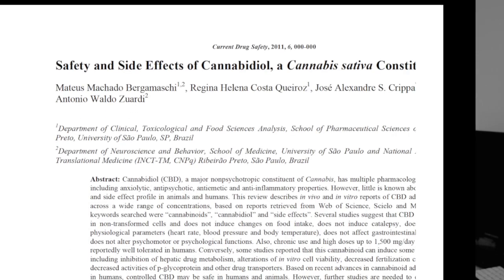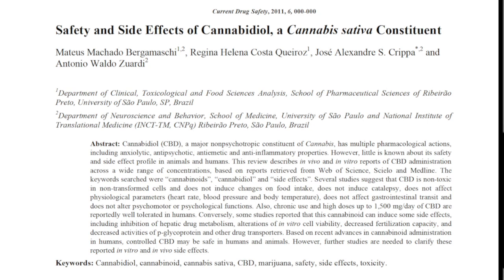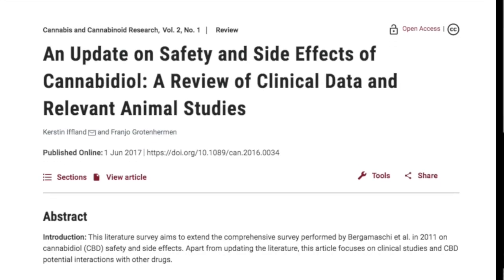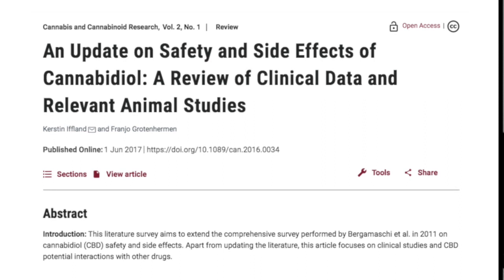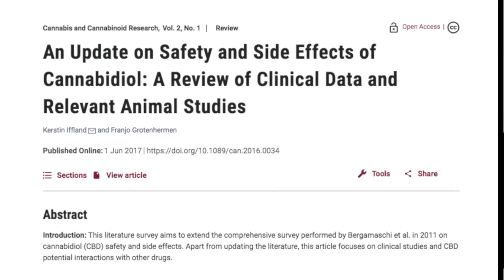Side Effects of CBD: A Multi Study Review | Ep.18 - Hemp Nerd Podcast 🌿 🍀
What are the side effects of CBD in humans? To answer this query successfully, we need to look at the results of two clinical reviews that both investigate the safety and side effect profile of CBD in humans. Hopefully, today's episode will dispel any misinformation surrounding CBD's side effect and safety profile.